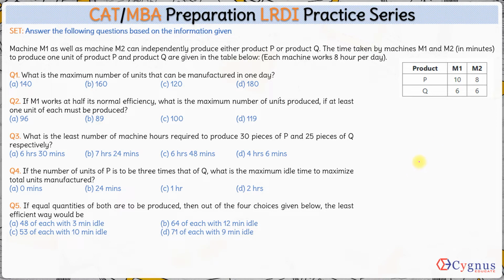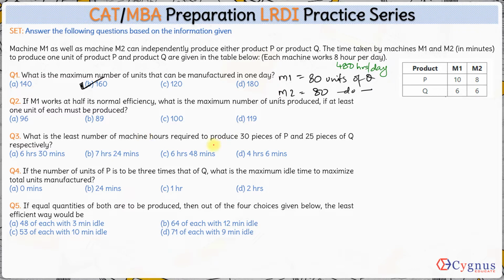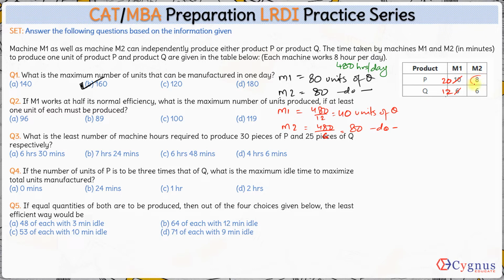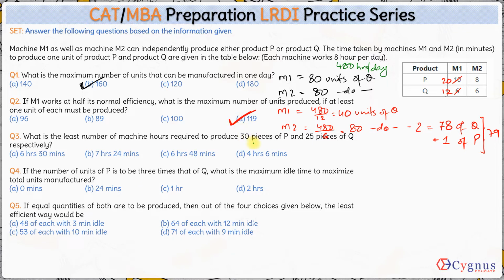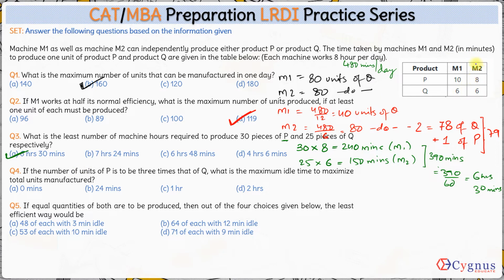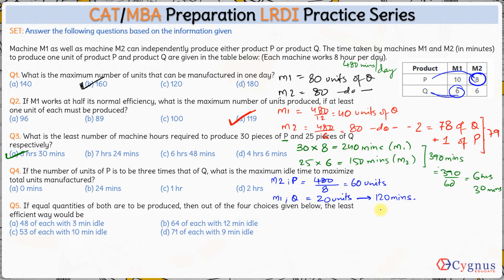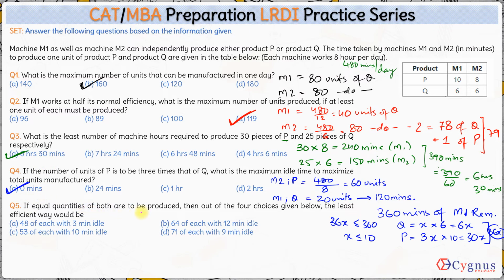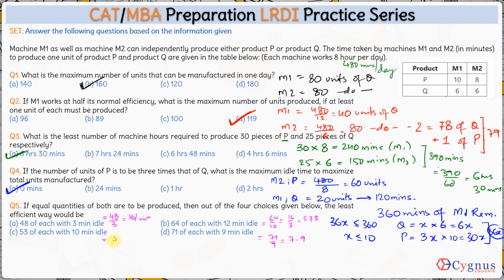LRDI Practice Series | Moderate- Machines M1 and M2 | CAT 1995 | CAT Preparation